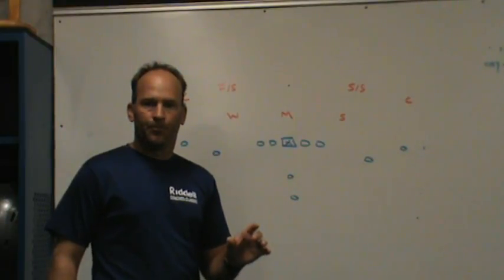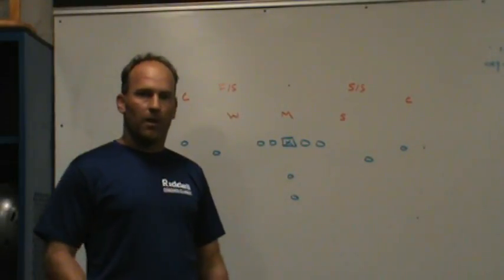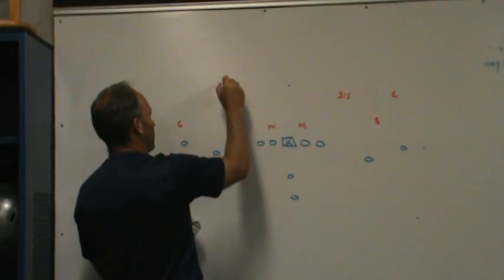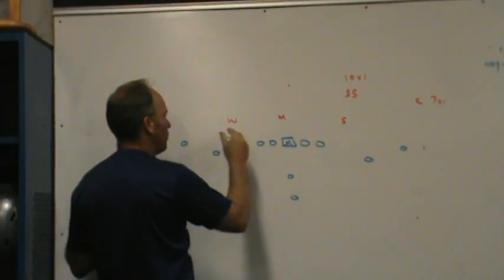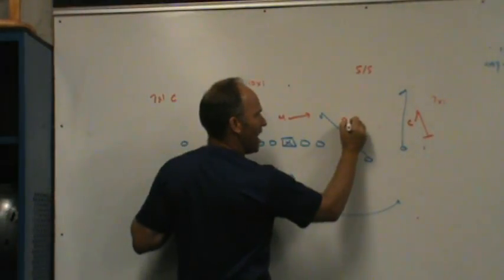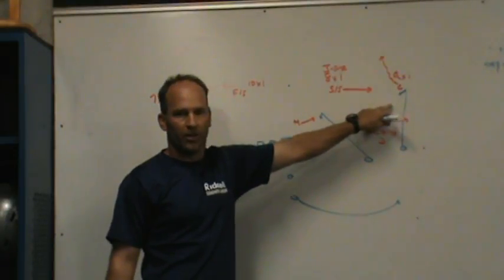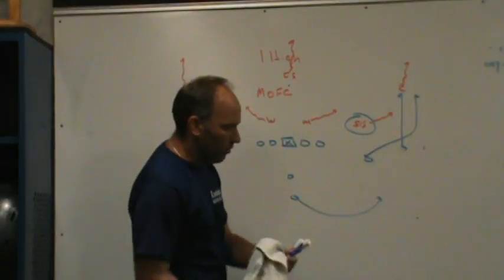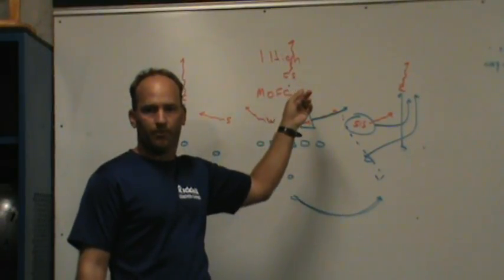How to Train QBs to Read Coverage Faster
High School Football Offensive Teaching

QB Play

Coverage Recognition

We break down our QB coverage recognition teaching system — how we train quarterbacks to identify shell, rotation, and leverage pre-snap and post-snap.

Includes film study structure, drill progression, and install language to speed up QB processing.